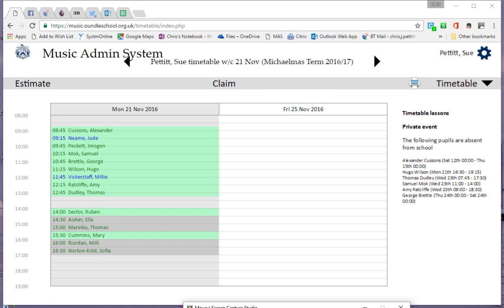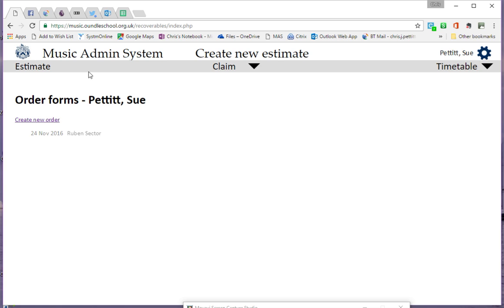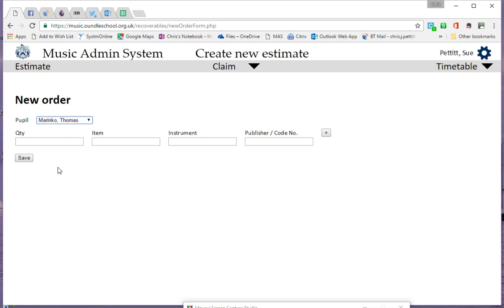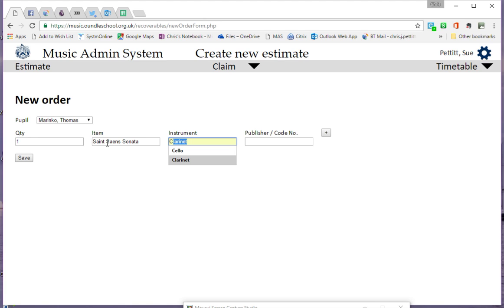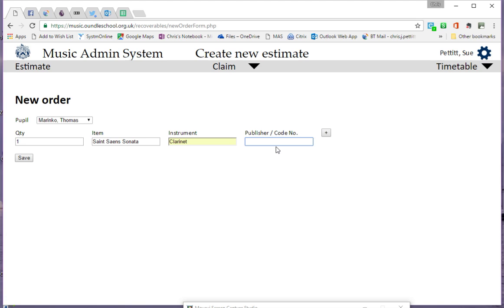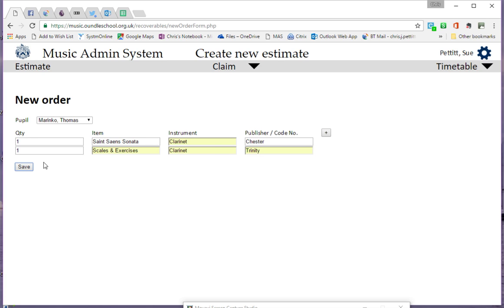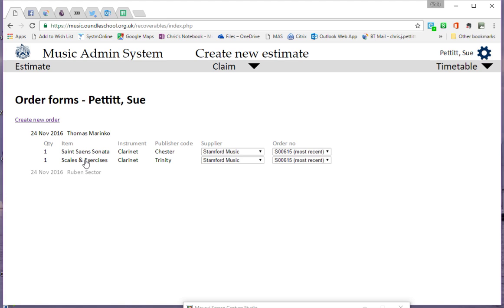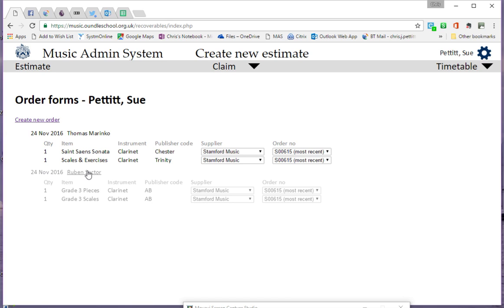MAS Recoverables Video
How to order sheet music and accessories for your pupils using the MAS interface.